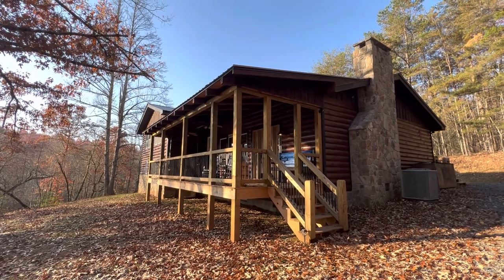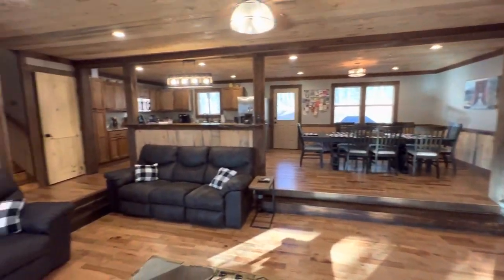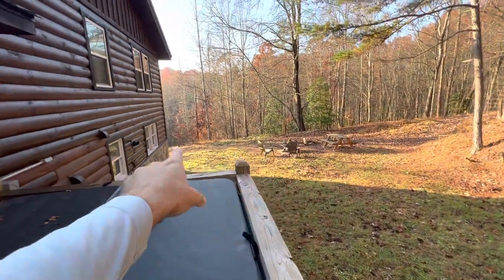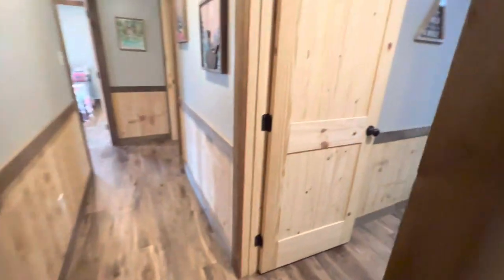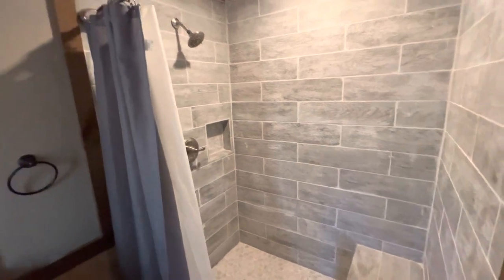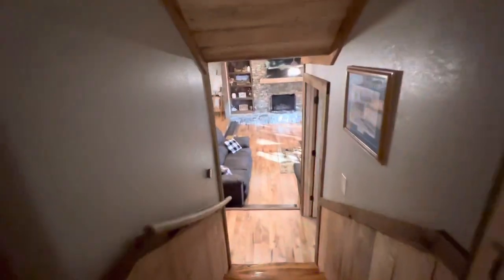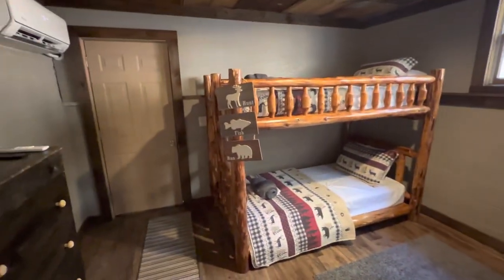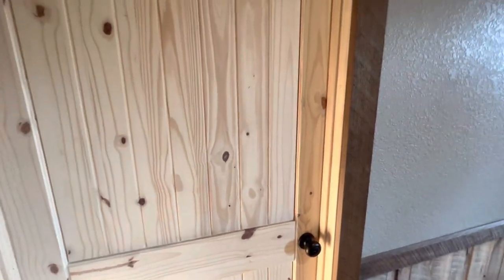85 That Ln, Epworth